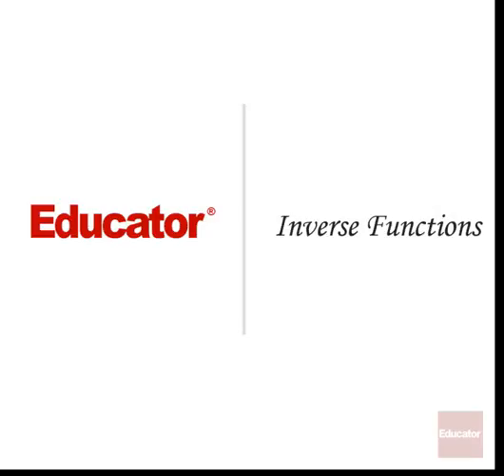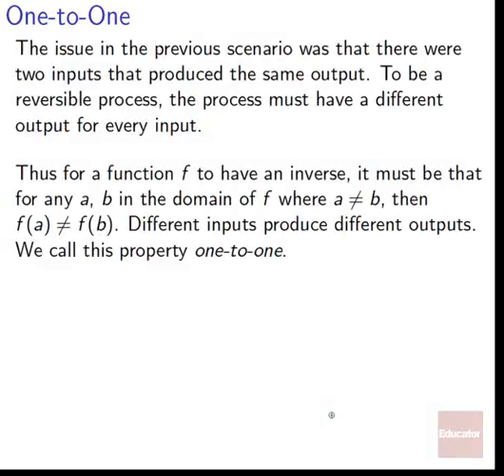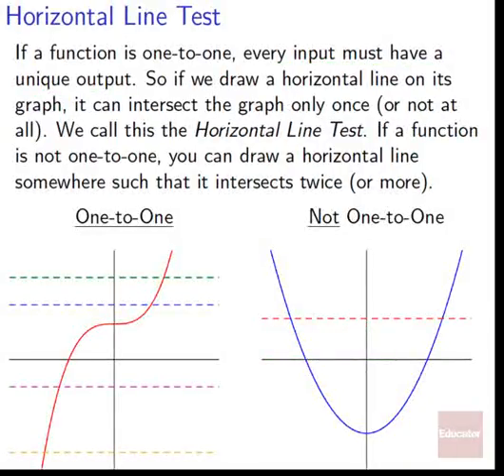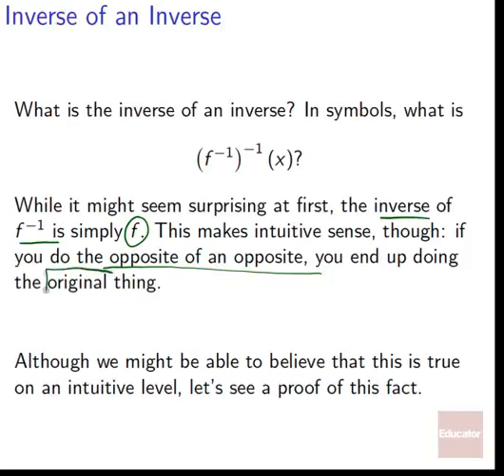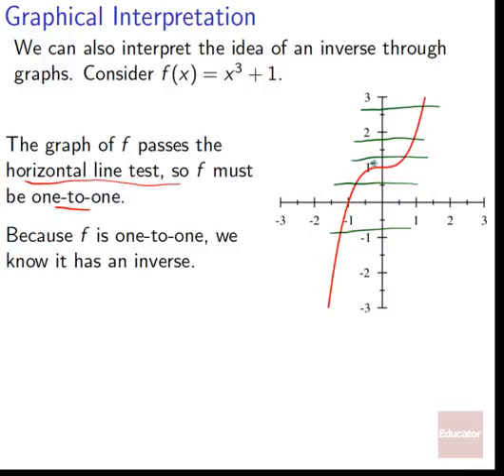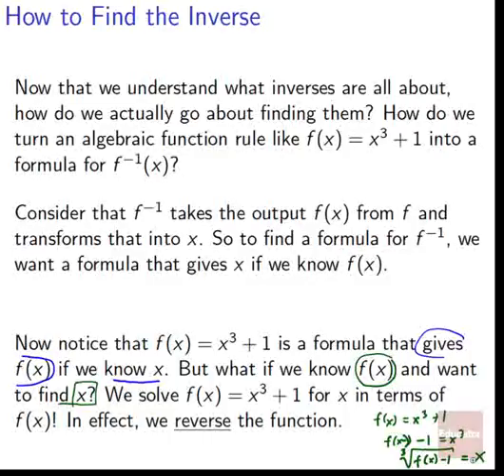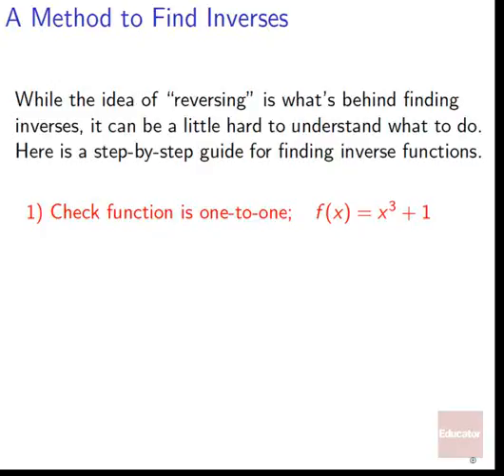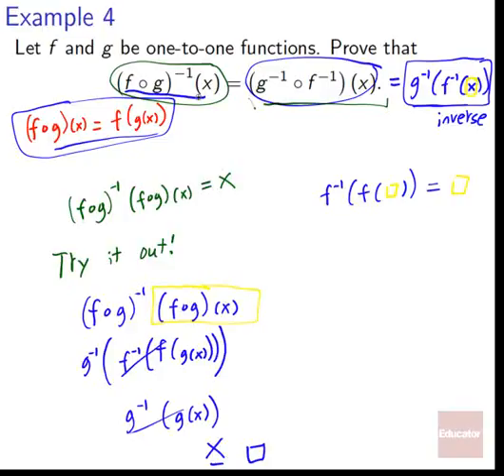02 08 Inverse Functions